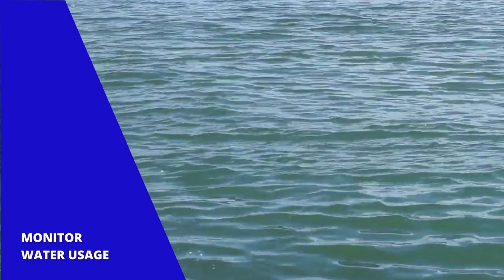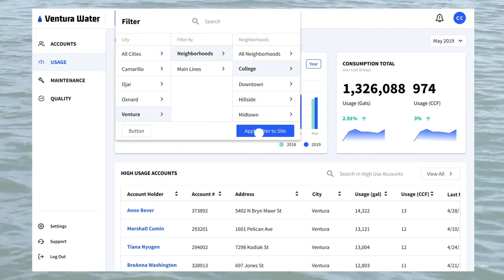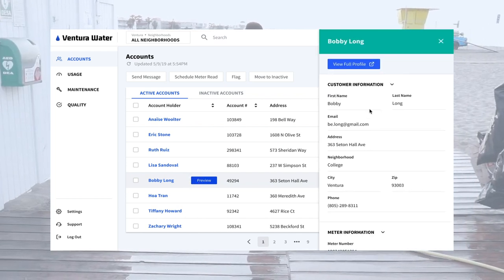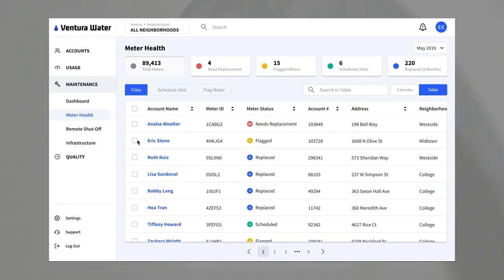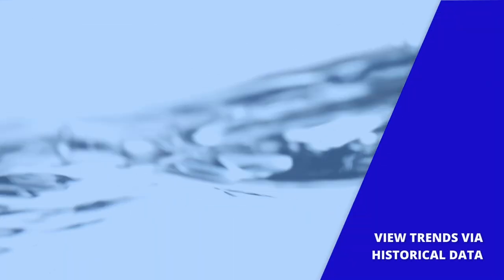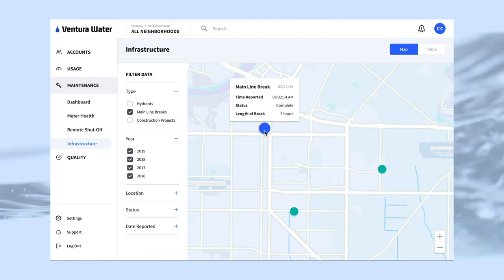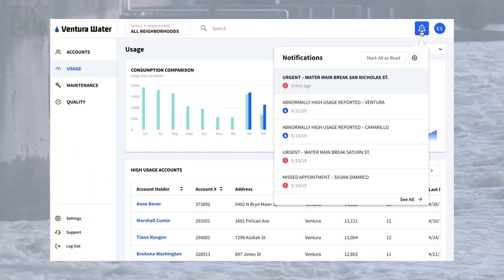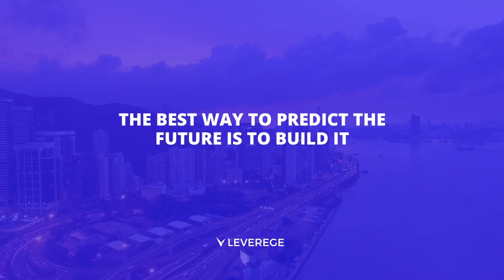Water Utilities Management Demo with Google Cloud Platform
Designed by the team at Leverege